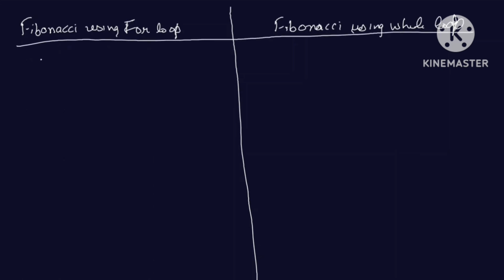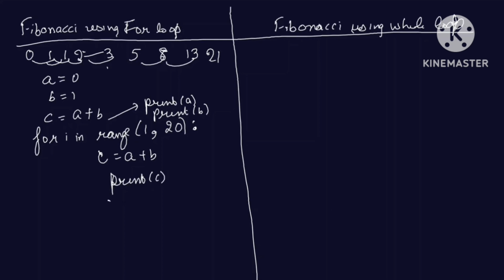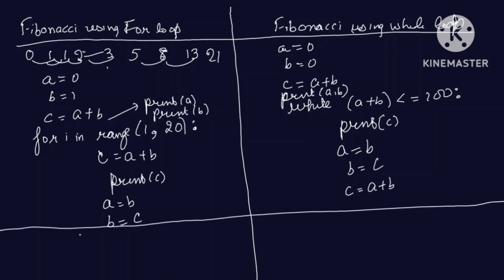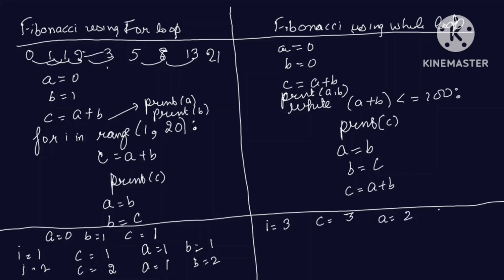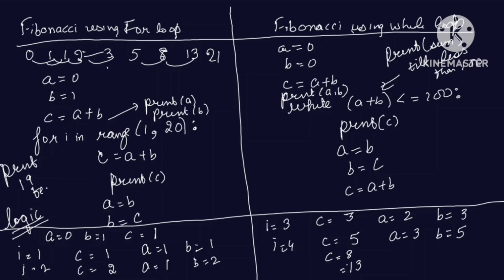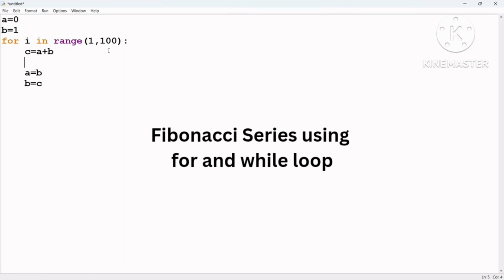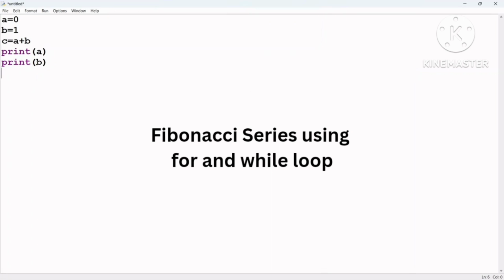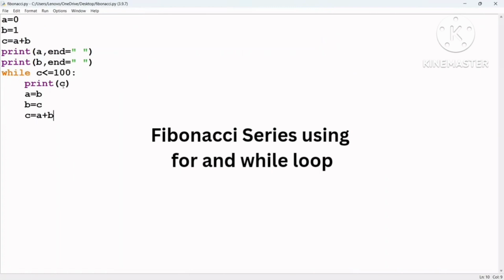how to print fibonacci series#python#programming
fibonacci series,
python fibonacci series,
fibonacci series in python using for loop,fibonacci series python,fibonacci series python program,python fibonacci sequence